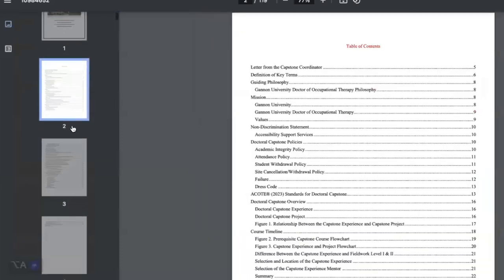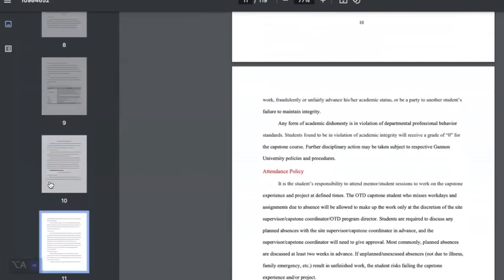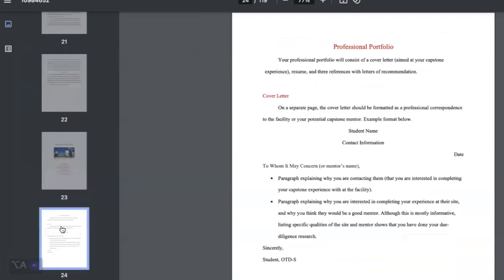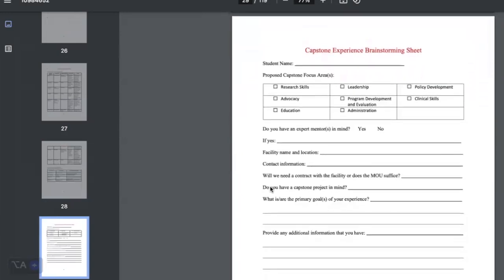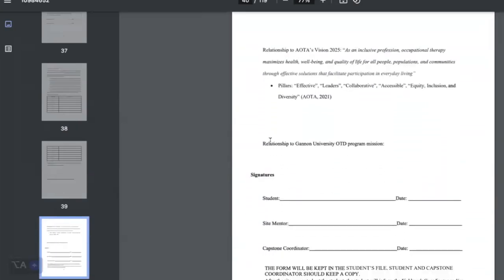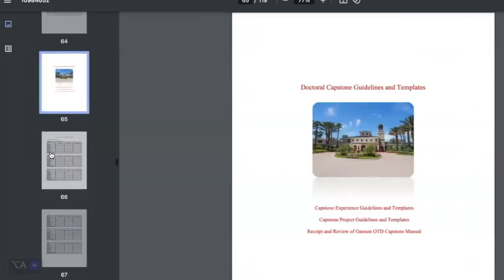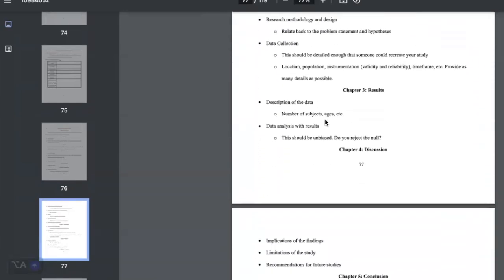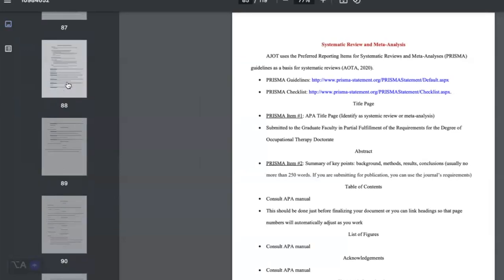Gannon University OTD Capstone Manual Overview